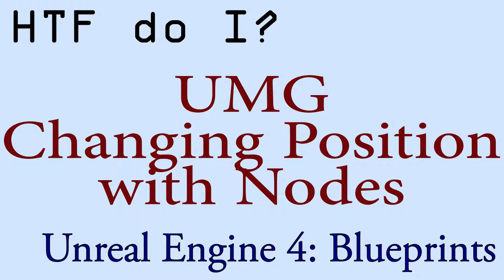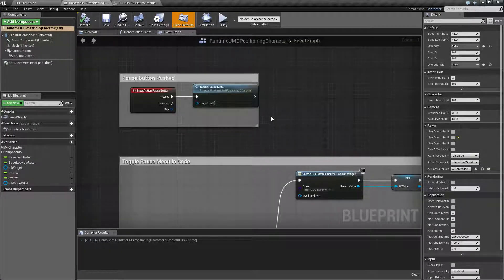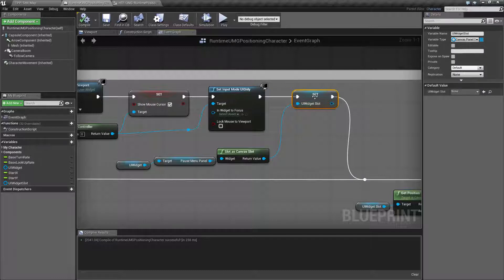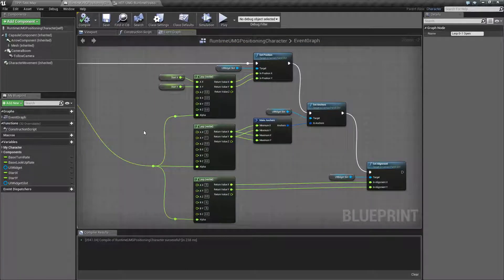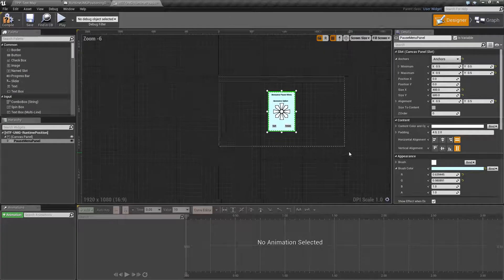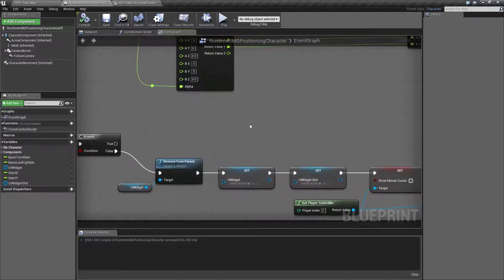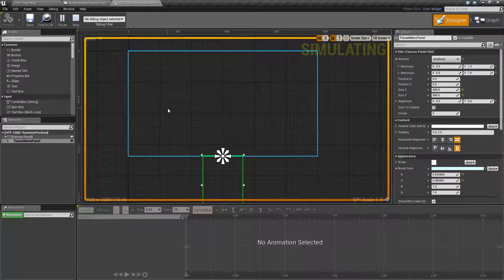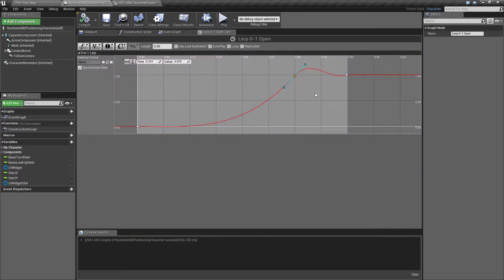HTF do I? Change Widget Positions in UMG using Nodes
How do I move things around in UMG using Nodes in Unreal Engine 4 Blueprints?